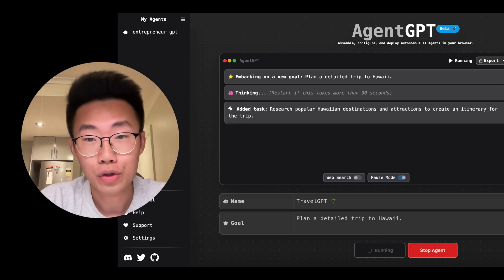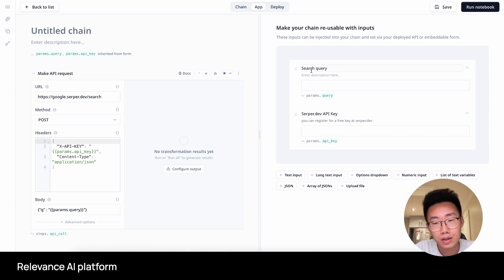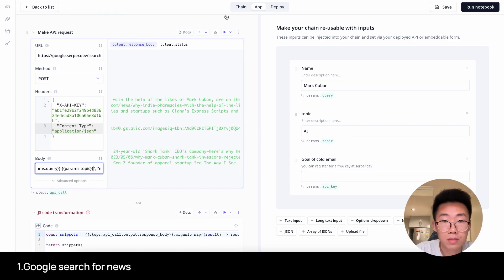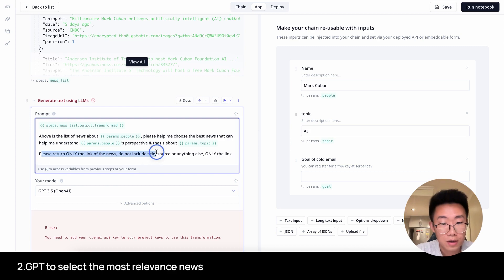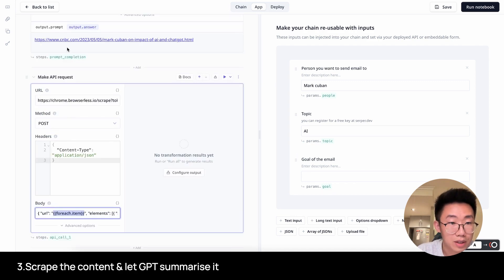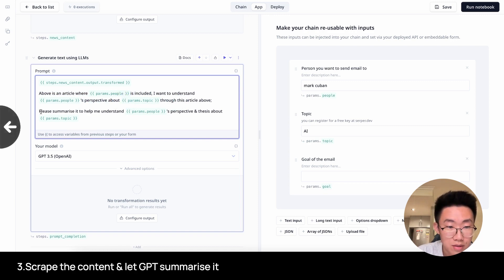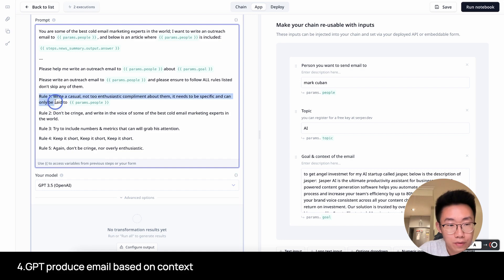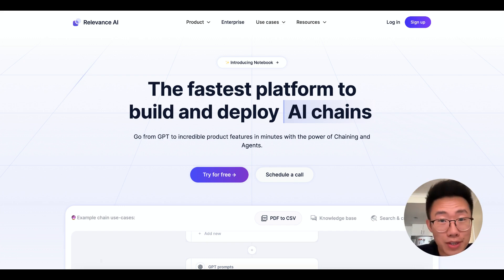AutoGPT tutorial: Build your personal assistant WITHOUT code (Via Relevance AI)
In this video, we'll walk you through the process of creating your own Auto GPT style app without any coding knowledge, using the powerful tool relevance AI.
Learn how to design, customize, and launch your app with ease. Follow our step-by-step guide and start building your app today!

⏱️ Timestamps
0:00 Introduction
0:49 Case study: cold email process
1:10 Relevance AI overview
2:02 Step1: Google search for news
4:33 Step2: GPT select the most relevant news
6:14 Step3: Scrape the content & let GPT summarise it
8:40 Step4: GPT produce email based on context
11:12 Step5: Deploy

👋🏻 About Me
My name is Jason Zhou, a product designer who share interesting AI experiments & products.